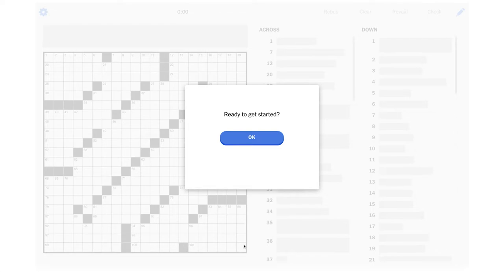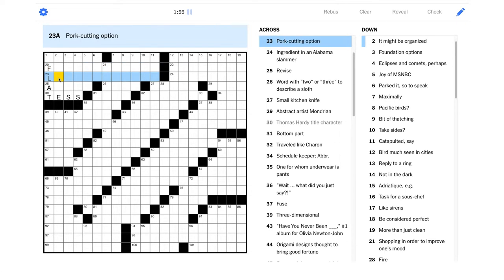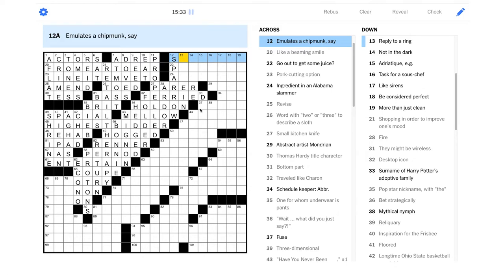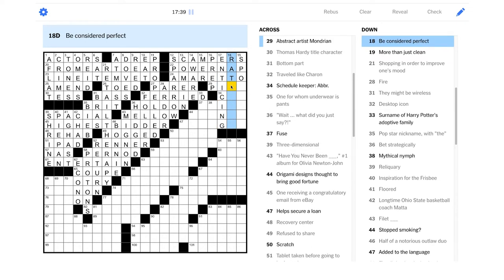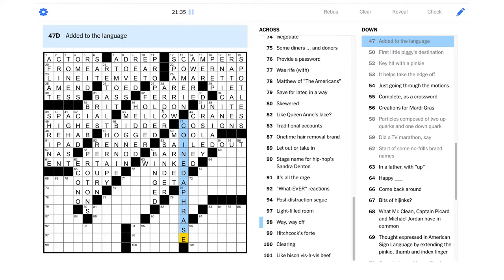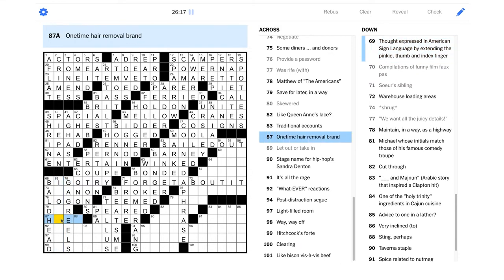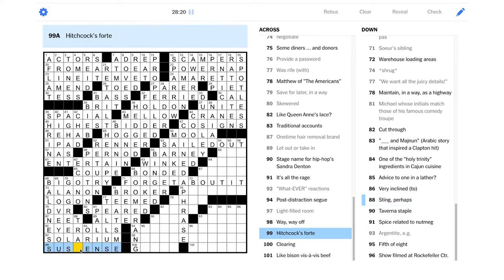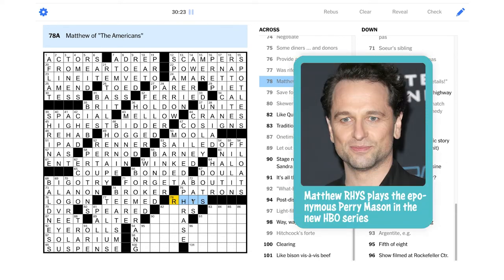Solve With Me: The New York Times Crossword - Sunday, June 6, 2021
Want a little variety? Let's solve the Sunday NYT puzzle!

"Olio"

This is the New York Times crossword for Sunday, June 6, 2021 by Robyn Weintraub - Edited by Will Shortz.